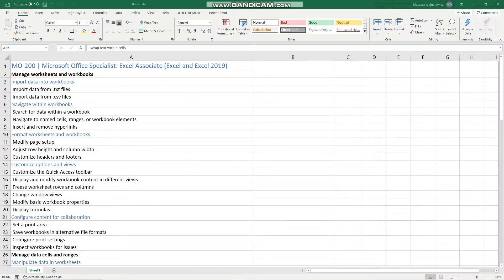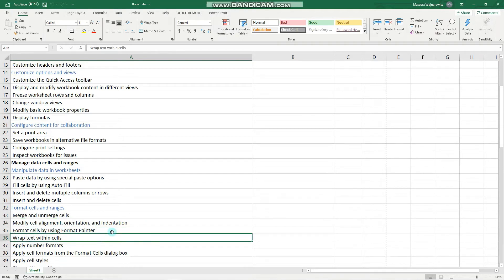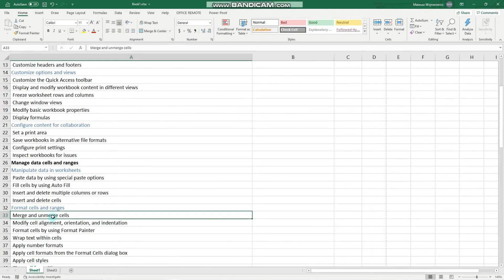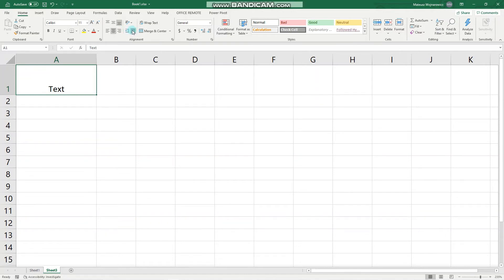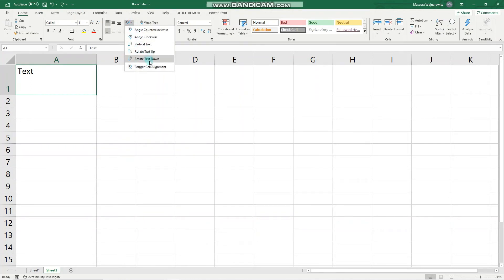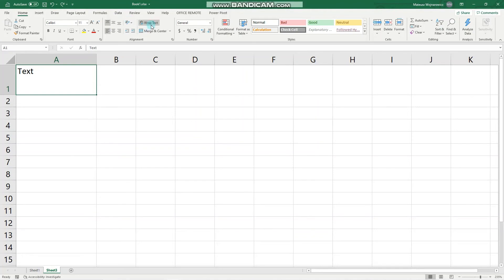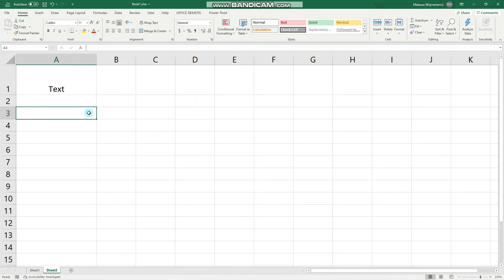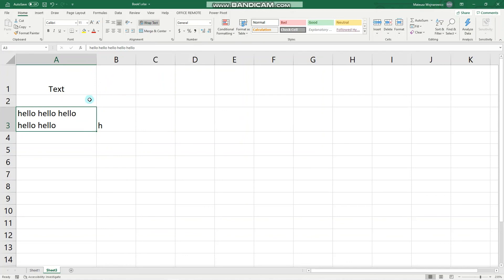#9 How to format cells in Excel (wrap, align, indent, merge) | MO-200 MOS Excel Associate 2019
Objectives covered:
 Merge and unmerge cells
 Modify cell alignment and indentation
 Wrap text within cells

Chapters:
0:00 Intro
0:25 Merge & Center
1:40 Cell alignment, orientation, and indentation
3:00 Wrap text
3:40 Outro